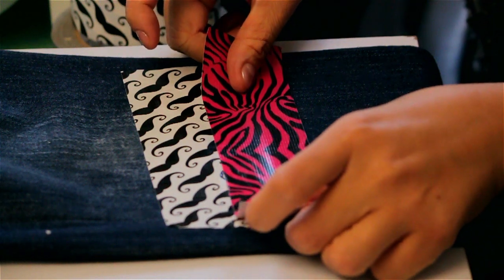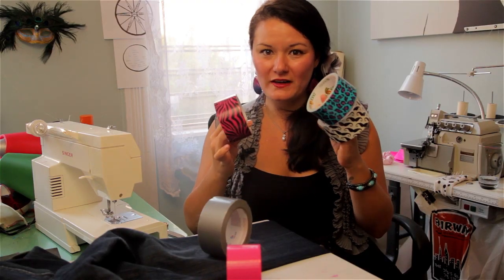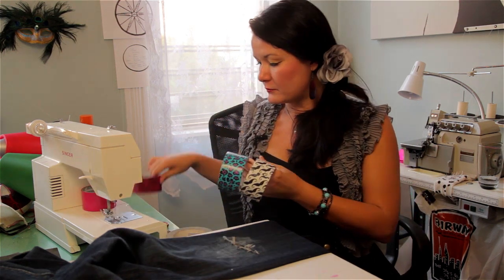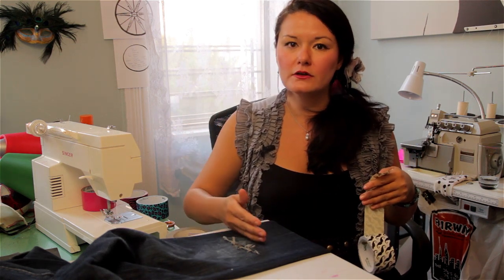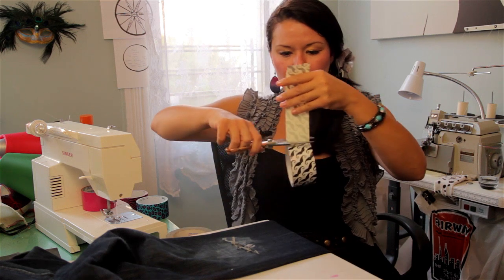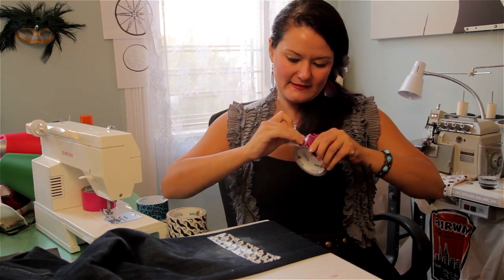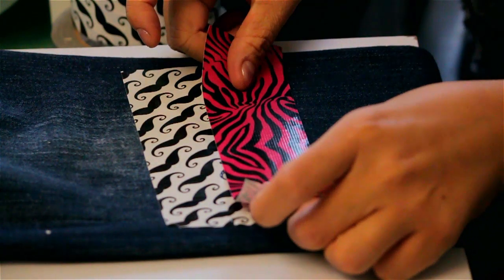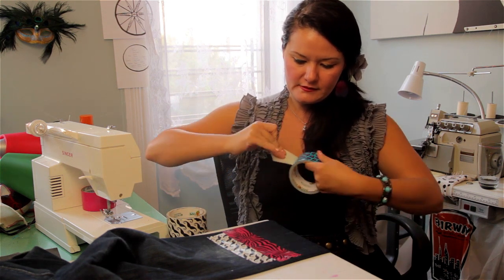How to Use Duct Tape to Patch Jeans : Clothing Accessories Crafts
Using duct tape to patch jeans is something that you can do with all sorts of great patterns depending on the tape. Use duct tape to patch jeans with help from a costume and fashion designer in this free video clip.

Series Description: When putting together an outfit for some type of occasion, you always want to keep your accessories firmly in mind. Get tips on crafts for accessorizing clothes with help from a costume and fashion designer in this free video series.